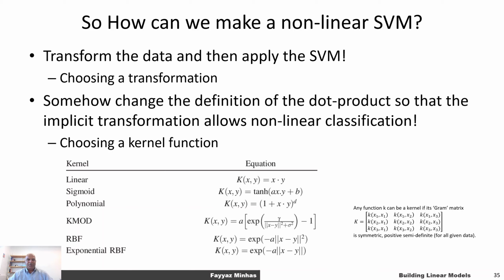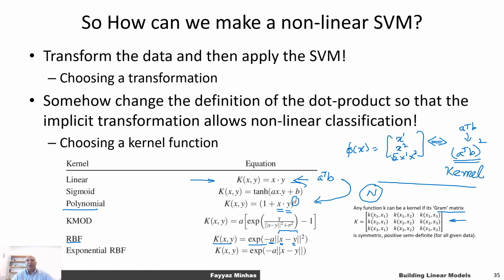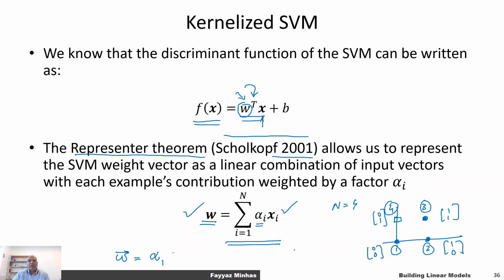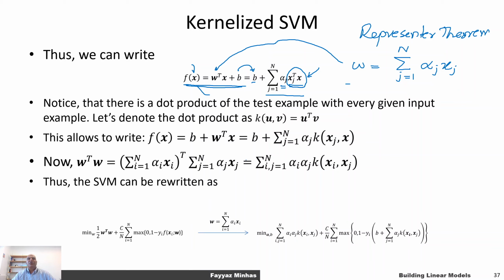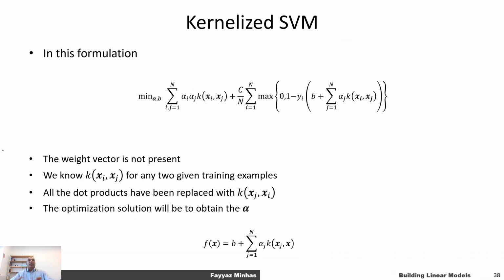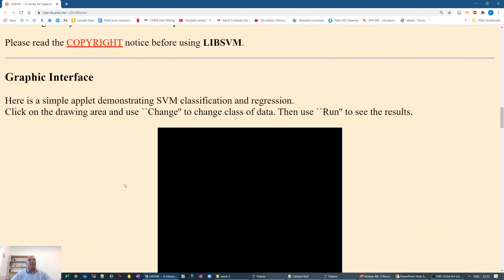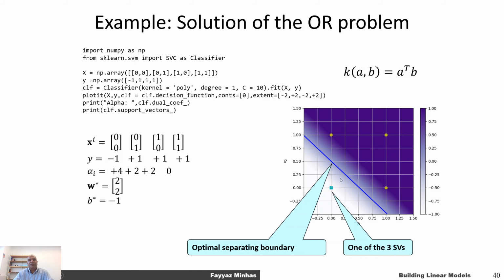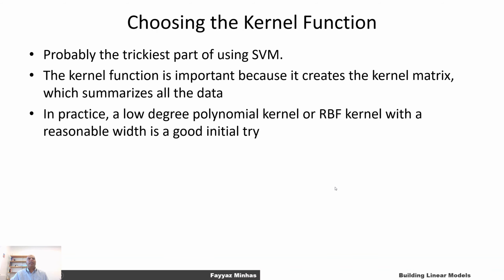3.10 Kernelized SVMs (Data Mining and Machine Learning)